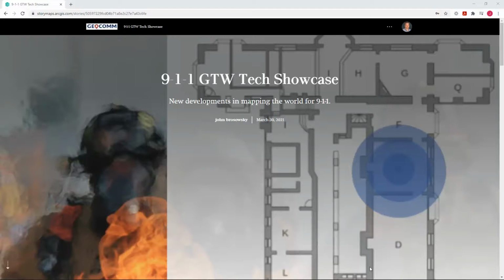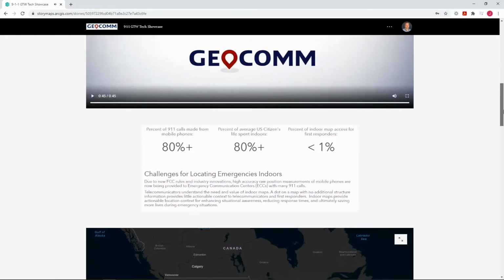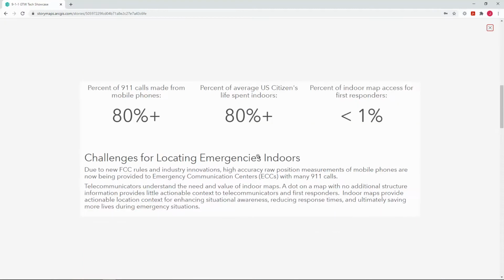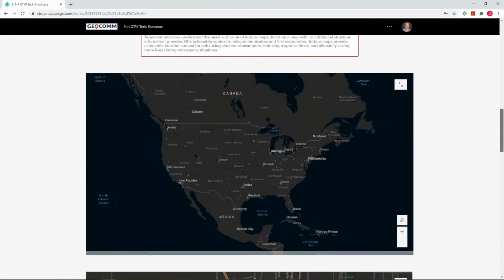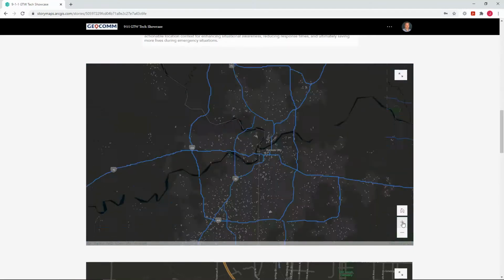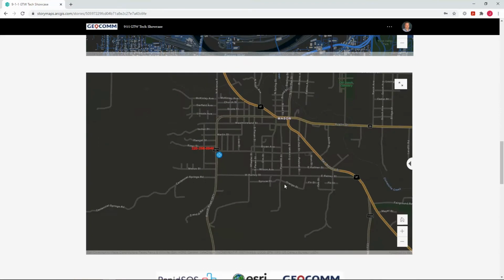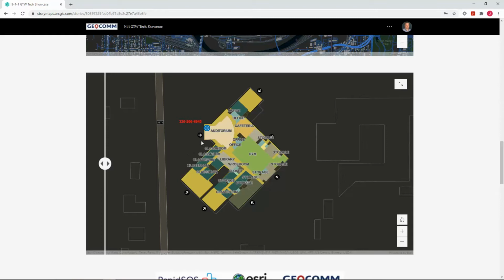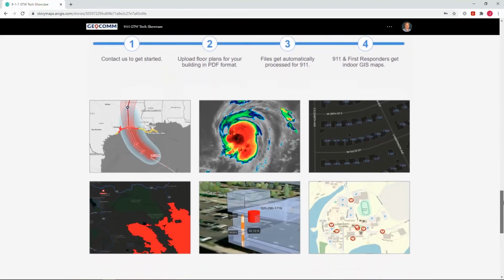GeoComm 911GTWTechshowcase 2021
We had the privilege of attending NENA’s 9-1-1 Goes to Washington: Virtual Edition this week.  During the conference, we participated in NG911 Institute Awards Ceremony and Technology Showcase and shared this video which highlights the value of indoor maps to enhance emergency response.  Indoor Maps are the next level of precise location information.  to learn more.